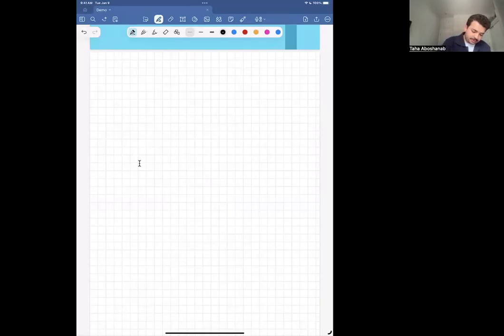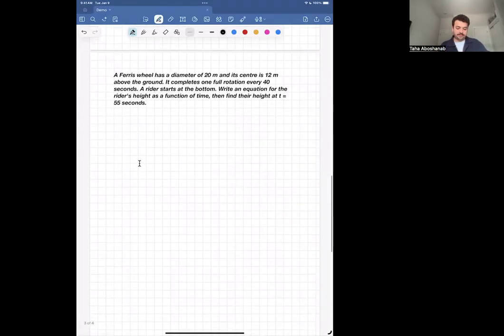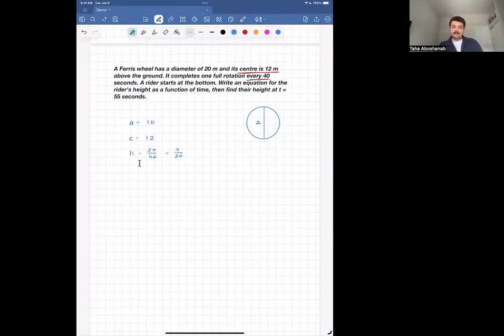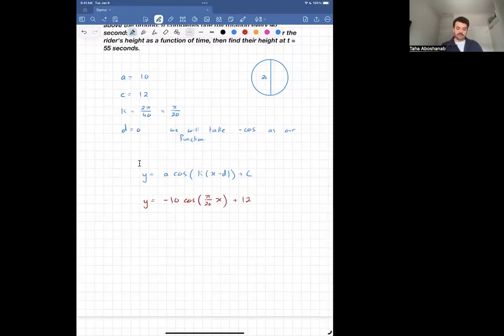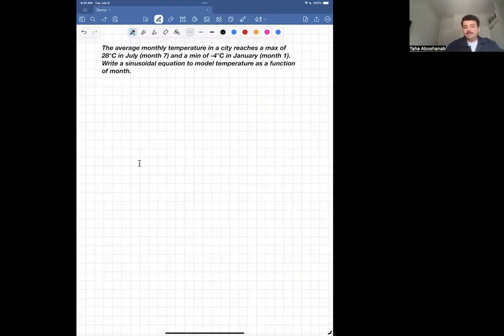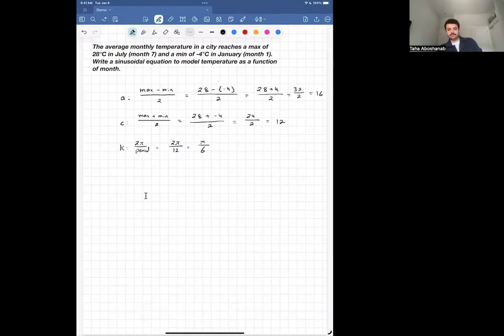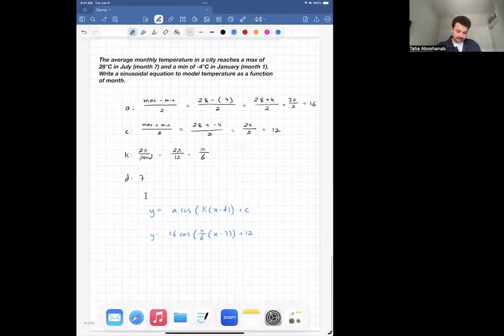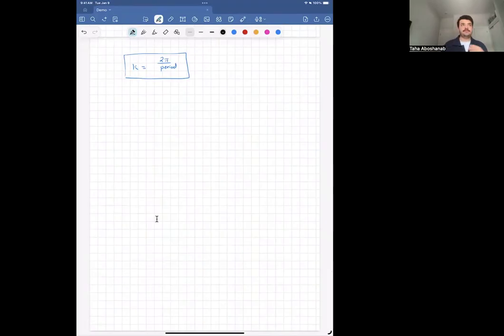The application of sinusoidal functions (Taha Aboshanab)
Taha Explains Applications of sinusoidal functions in real world.